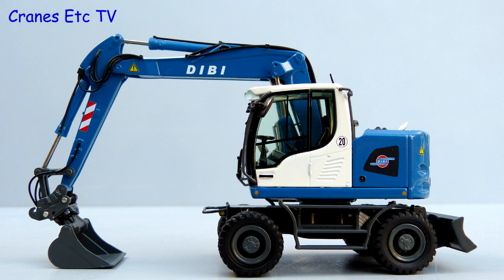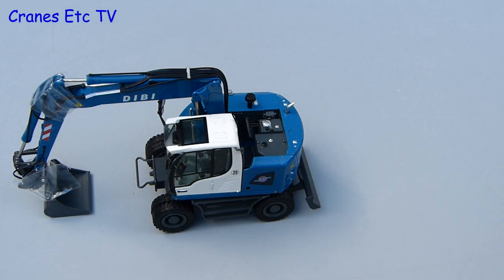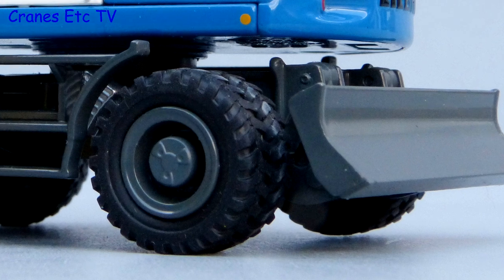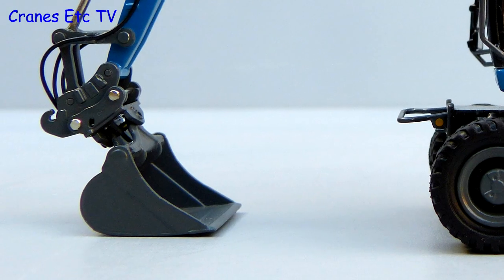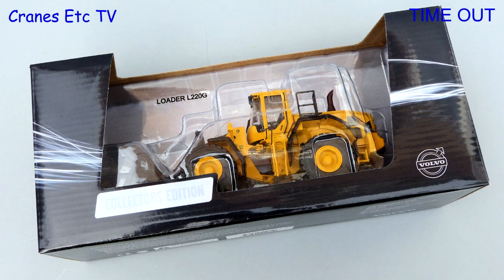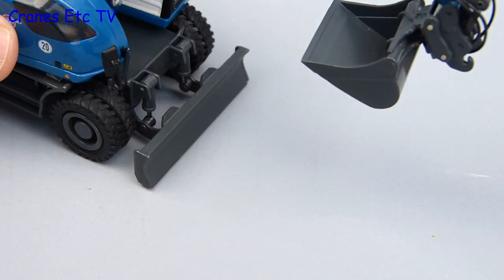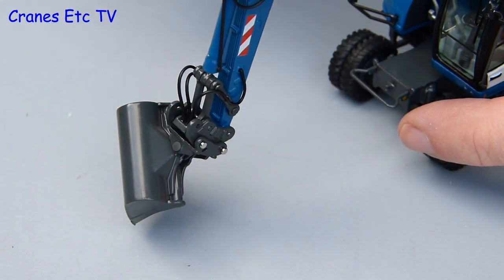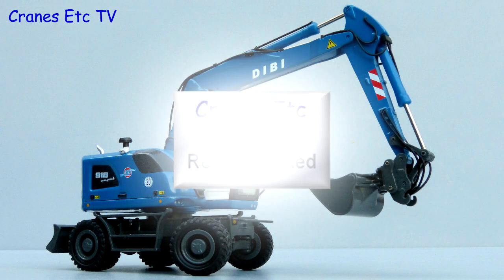NZG Liebherr A 918 Compact Hydraulic Excavator 'Dibi' by Cranes Etc TV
This is the Cranes Etc TV review of NZG's 1:50 scale model of the Liebherr A 918 Compact Hydraulic Excavator in the colours of Dibi.  The model number is 818/02.  The full review is on the Cranes Etc